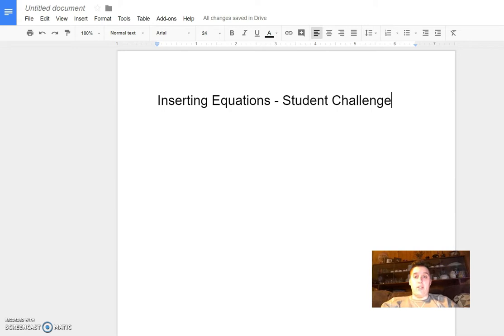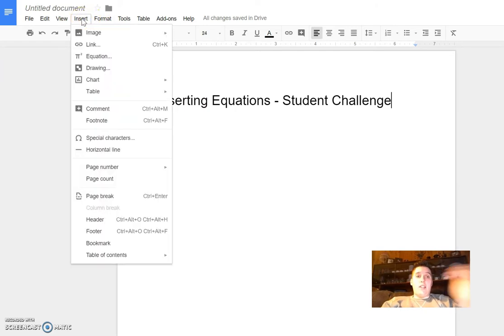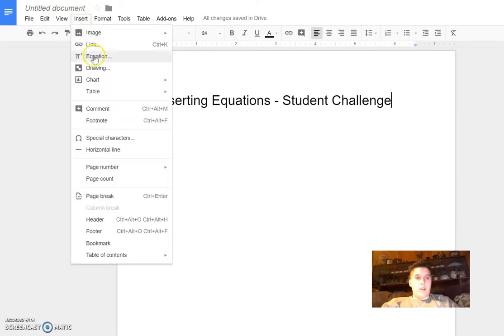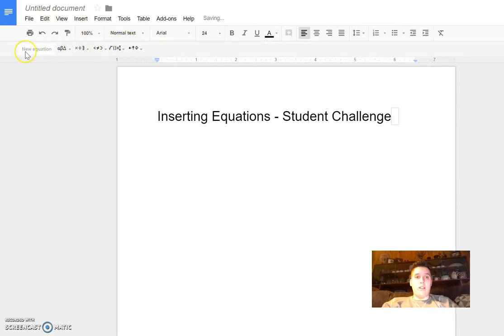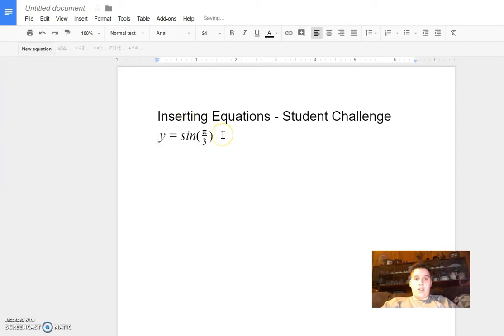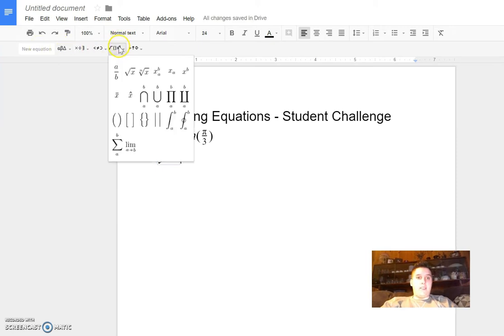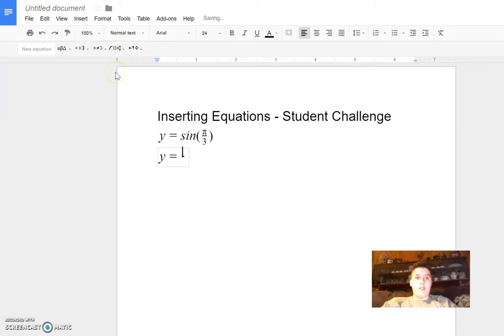Challenge 4 5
This video discusses a challenge that my students are having that in turn is a challenge for myself. Please disregard my silly math mistake (haha). I was more focused on inserting the equation - which could be an issue that my students are having as well.